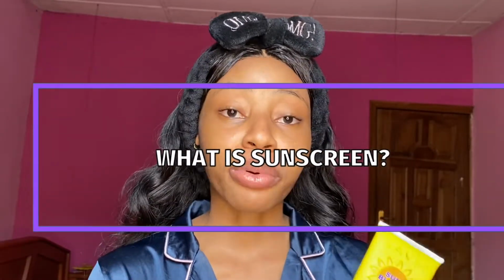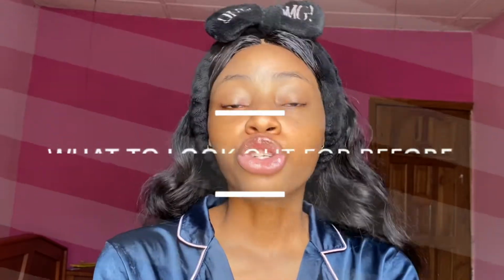NO MORE SUNBURN and ASHINESS | How to use SUNSCREEN and apply sunscreen the RIGHT WAY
Sunscreen recommendations👇👇
Dry skin👉A'PIEU Pure Block Aqua Sun Gel

Oily skin👉SKIN AQUA UV super moisture gel sunscreen SPF 50

Dry skin👉Isntree hyaluronic acid watery sungel

Oily skin👉 Kose suncut sunscreen

Dry skin👉Altruist sunscreen SPF50

NOTE: I get commissions for purchases made through some of the links in this post but they are of no extra cost to you.